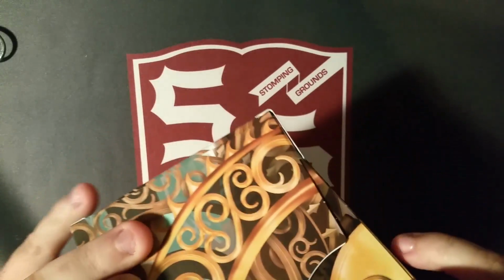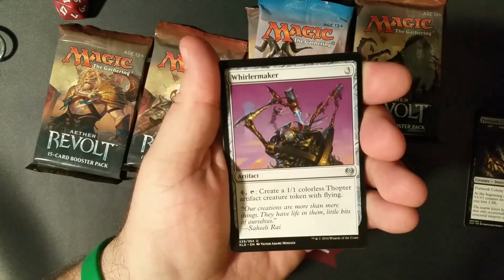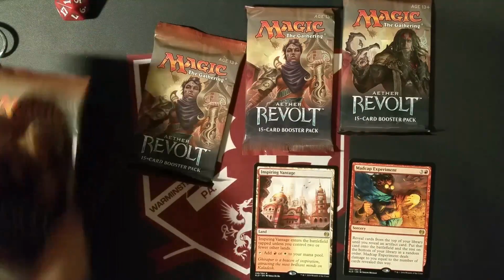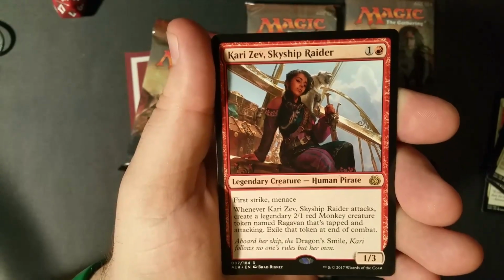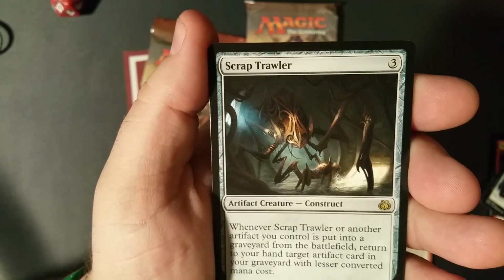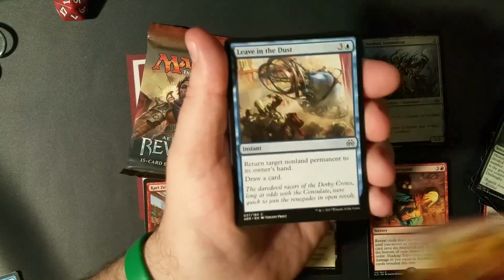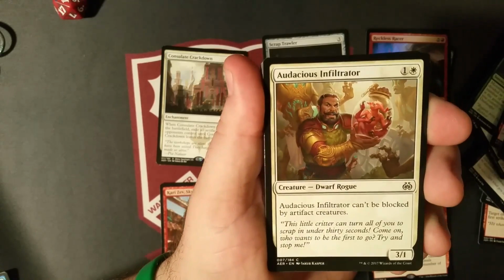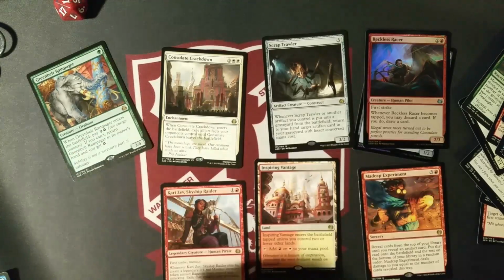Aether Revolt Prerelease Pack Opening 1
My first of three Prerelease packs!